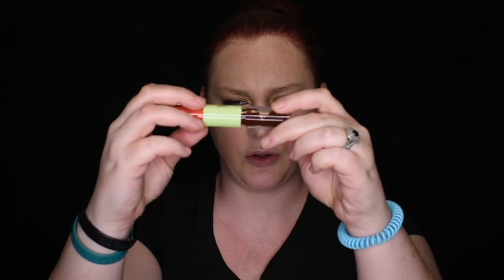Pixi GelTint & SilkGloss Review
This product is gross. I do not like it, Sam I am. I do not like it with a fox. I do not like it with a box. You will see.

Pixi GelTint & SilkGloss - $12.00
Pixi Lip Contour Liner in invisible - $12.00